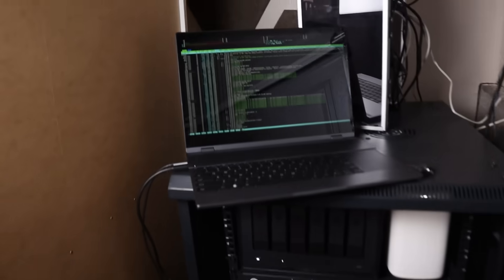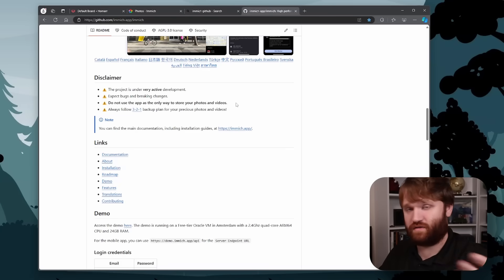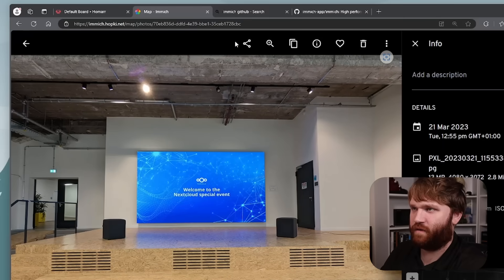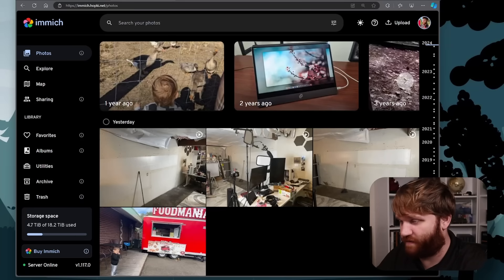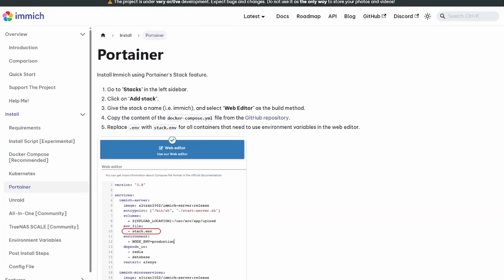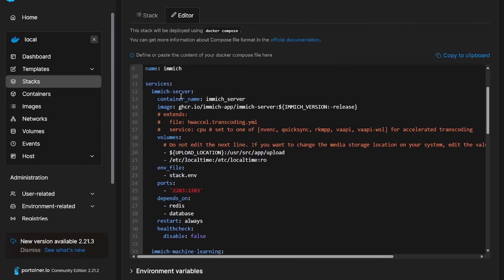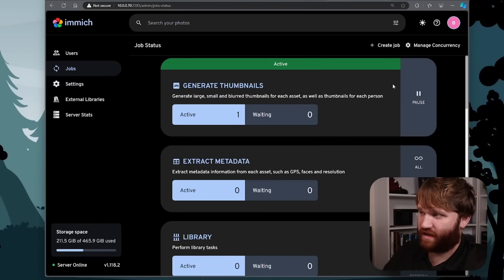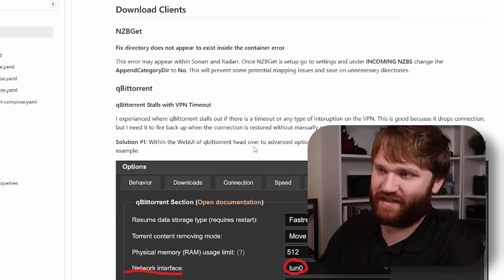my FINAL pick for a self-hosted photo server - immich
... in my opinion of course! Immich is a free and open-source high performance self-hosted photo and video management solution.

⏰ TIMESTAMPS
00:00 - DITCH Google Photos
01:24 - this is Immich!
02:28 - Immich Tour
06:40 - Install METHODS
08:18 - Set up in Portainer
11:15 - Mobile Backup
12:36 - File Structure
13:45 - ty